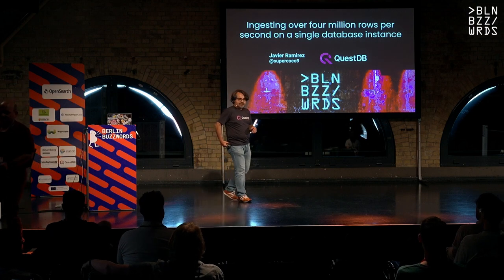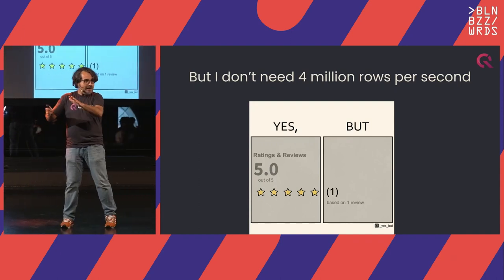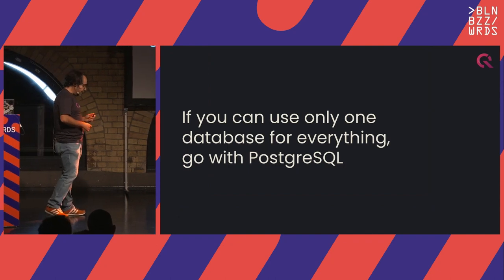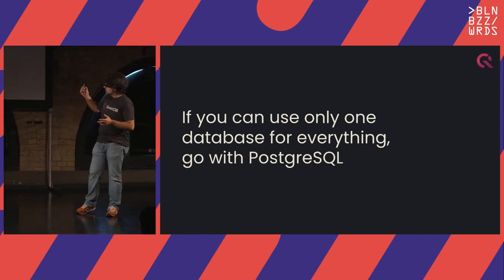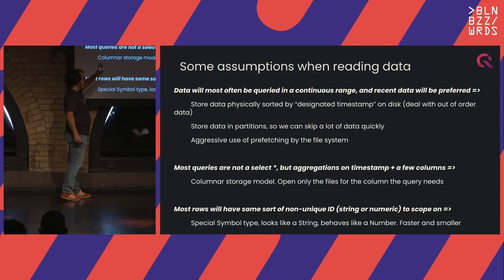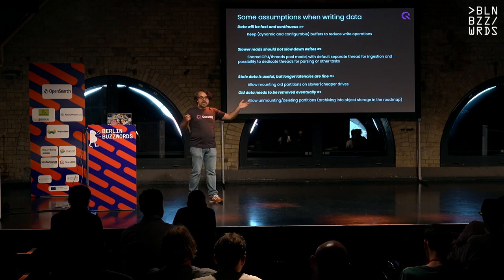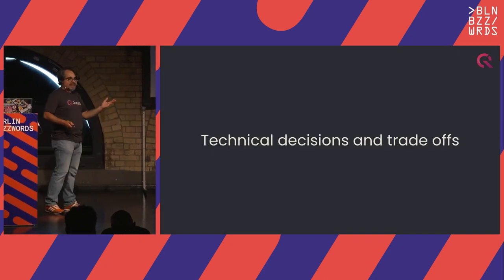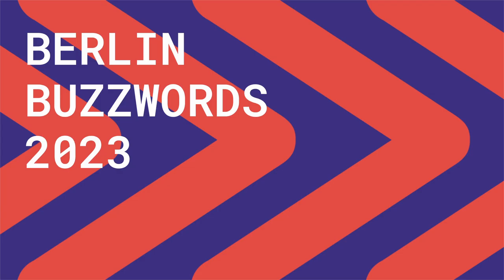Javier Ramirez - Ingesting over 4 million rows a second on a single instance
How would you build a database to support sustained ingestion of several hundreds of thousands rows per second while running near real-time queries on top?

In this session I will go over some of the technical decisions and trade-offs we applied when building QuestDB, an open source time-series database developed mainly in JAVA, and how we can achieve over four million row writes per second on a single instance without blocking or slowing down the reads. There will be code and demos, of course.

We will also review a history of some of the changes we have gone over the past two years to deal with late and unordered data, non-blocking writes, read-replicas, or faster batch ingestion.

Speaker: Javier Ramirez